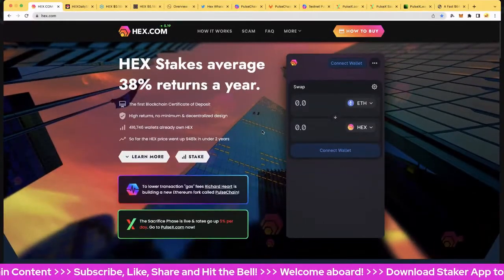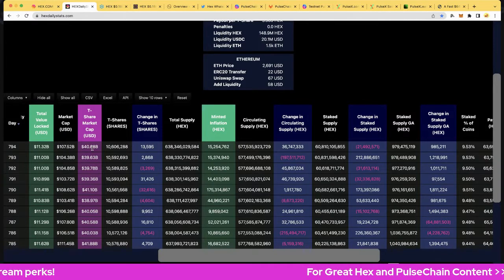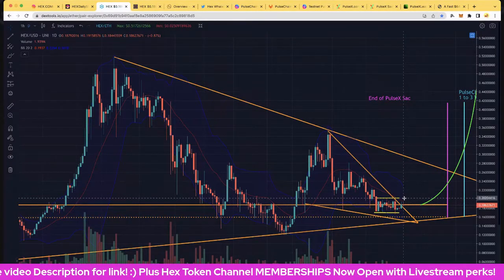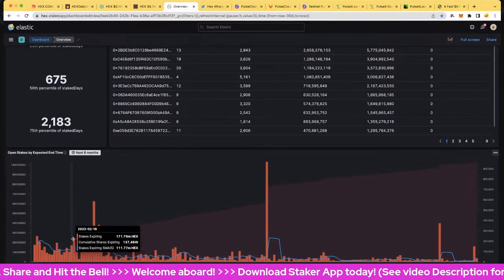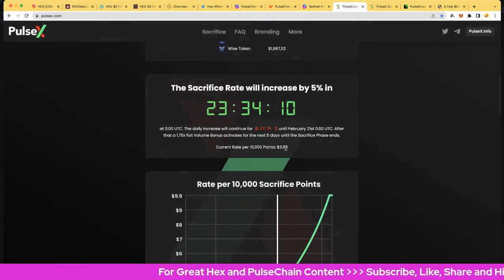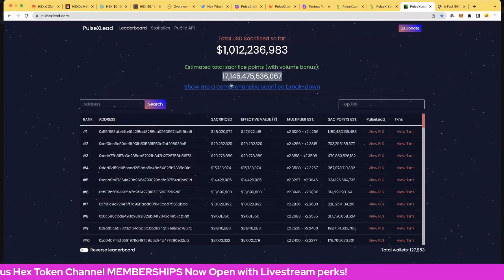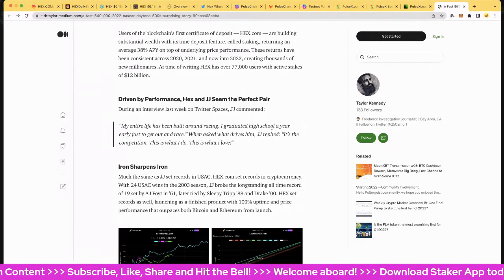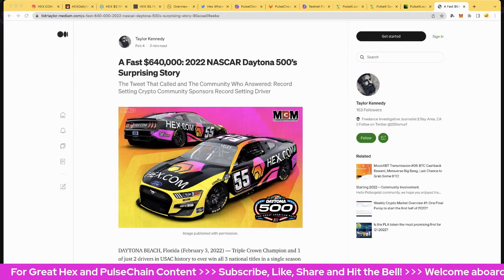Community Sponsored Daytona 500 Car Looks Incredible! Go Hex, PulseX & Pulsechain! Hex Day 794!